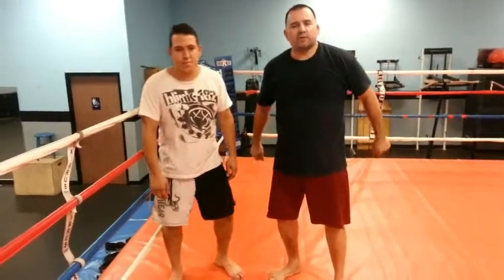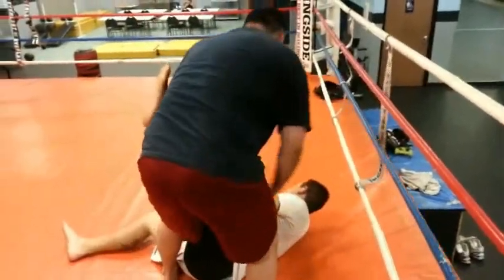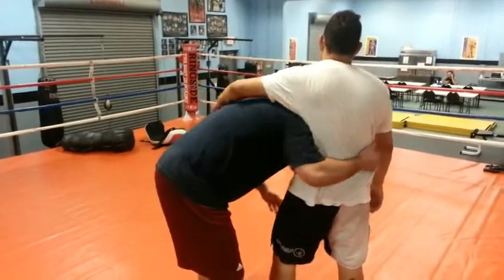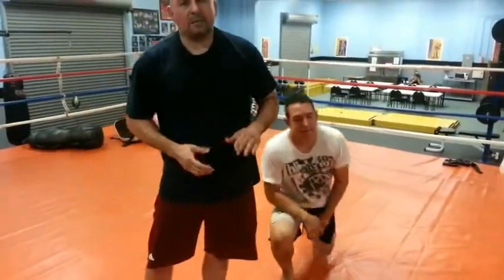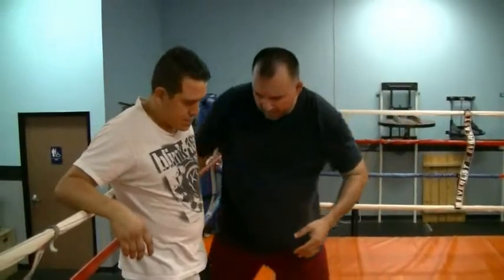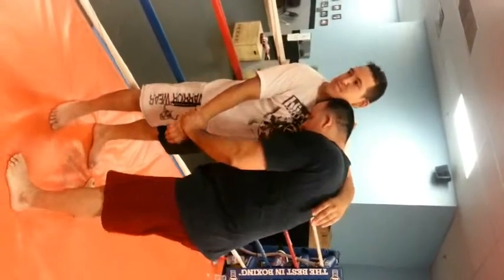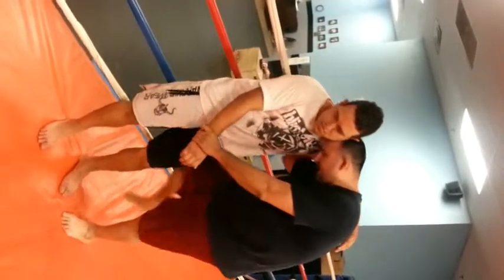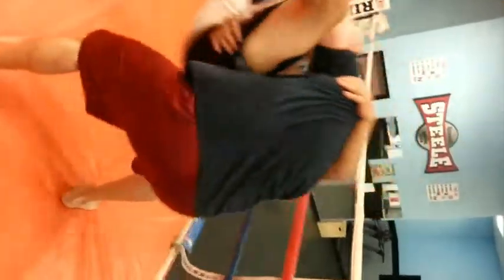NOGI & MMA JUDO: High Crotch Single Leg Takedown Against Cage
A high-crotch single leg takedown from the clinch is an excellent technique to use when your opponent has his back against the cage.
Just remember not to telegraph the technique. Set it up or disguise it with some dirty boxing, elbows, knees to the legs, stops to the feet, etc.